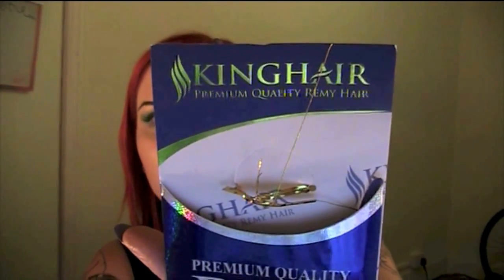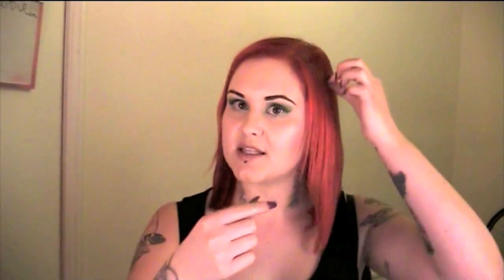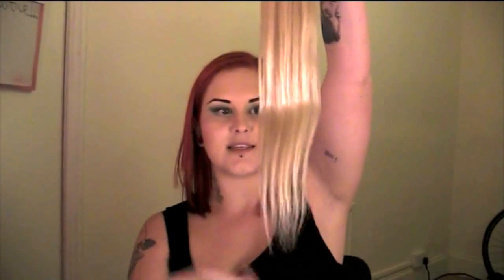US.HairExtensionSale.com First Impression Review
Hope this is helpful for you!

Visit me at:

Beautifulfreakmua